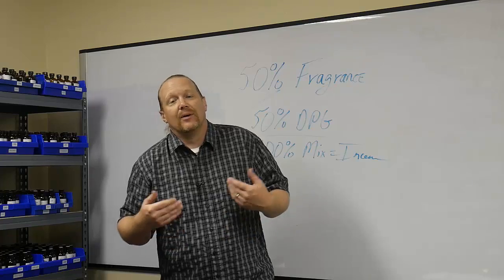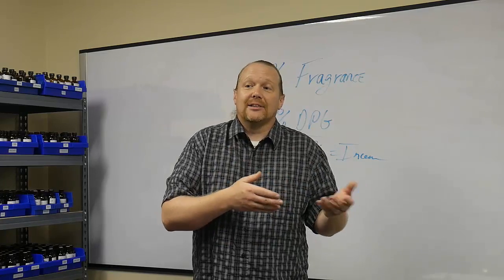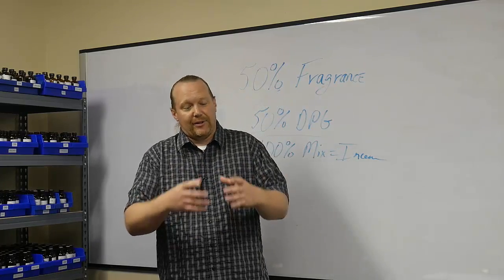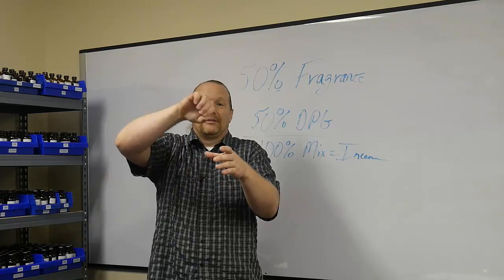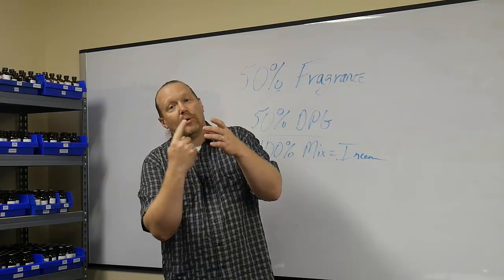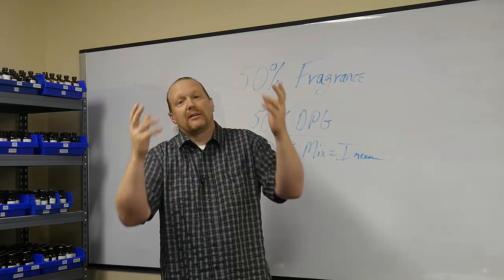WARMING OIL AROMATIC FRAGRANCES INTERNATIONAL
Josh Thompson at Aromatic Fragrances International talking about fragrances for warming oils. These fragrances are cut with DPG so they do not smoke when used.